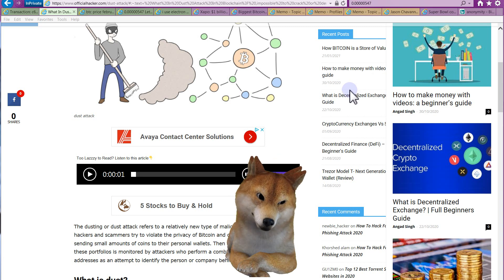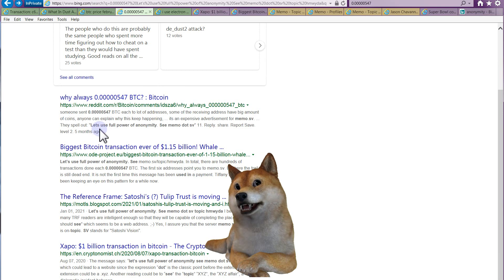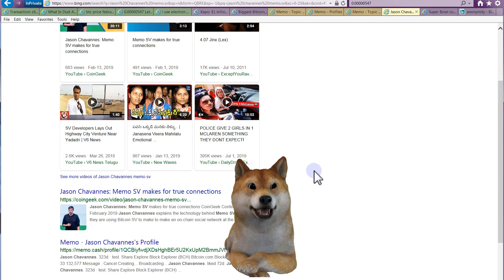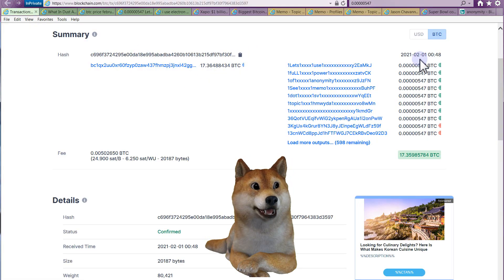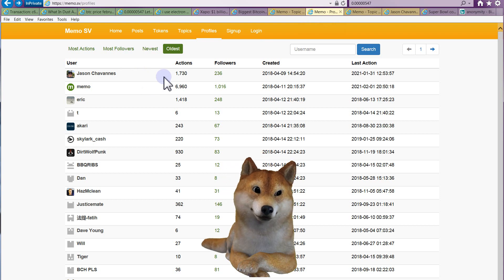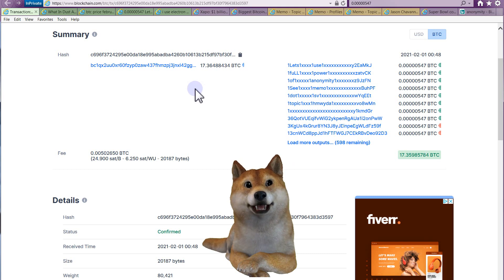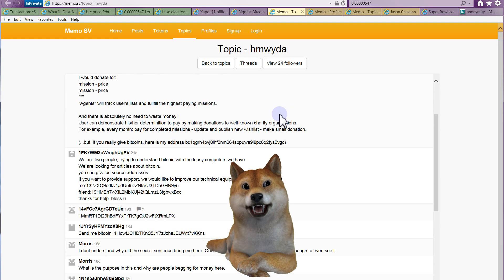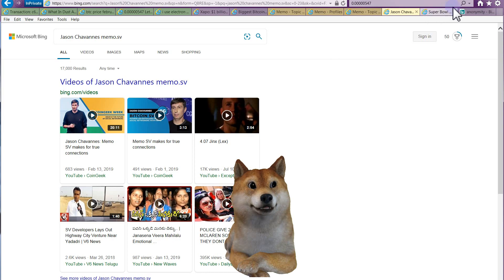WTF? 0.00000547 BTC Dust Attack hmwyda Memo.sv? Xapo? Jason Chavannes? $1 BILLION+ Bitcoin USD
- The official eBay for Charity Store operated by Non-profit DONATE MEDIA INC.
♥ Attention eBay SELLERS :: List your auctions with a portion of the proceeds going towards Donate Media's eBay for Charity Store and you could receive a special TUNE OF THANKS shout-out on the @DonateMedia YouTube Channel
♥ Questions? “Let's use full power of anonymity. See memo dot sv topic hmwyda”
Is it hackers?
Is it the government?
Is it a marketing stunt for this memo.sv website? Being that the time is primed for a new social network with all the censorship that’s going on?

This is half a million dollars in one transaction. It’s being reported they have spent over $1 BILLION+.

Xapo, the $1 billion transaction and the secret message

1Lets1xxxxxx1use1xxxxxxxxxxxy2EaMkJ
1fuLL1xxxx1power1xxxxxxxxxxzatvCK
1of1xxxxx1anonymity1xxxxxxxz9JzFN
1See1xxxxxx1memo1xxxxxxxxxxxxxBuhPF
1dot1xxxxxxx1sv1xxxxxxxxxxxwYqEEt
1topic1xxx1hmwyda1xxxxxxxxxvo8wMn
1xxxxxxxxxxxxxxxxxxxxxy1kmdGr

The video is all about memo.cash information but also try to cover the following subject:
-memo svg
-memo svt
-memo sv

So you would like to know more about memo.cash, I did too and here's the the video I made.
Memo.cash intrigued me so I did some research study and published this to YouTube .
Follow our videos concerning memo.cash and also other similar subjects on

Have I responded to all of your questions about memo.cash?
People who looked for memo svg likewise searched for memo svt.

This video is about "dust attack" topic   but we   try to cover the following subjects:
-dusting attack bitcoin
-dusting attack explained
-what is a dusting attack

 Something I noticed when I was looking for info on "dust attack" was the absence of relevant details.
Dust attack however is a topic that I know a lot about. My video for that reason should be relevant and of interest to you.
 view this brief video and you'll get the answers you are seeking regarding dust attack.

 Cool? So if you were awaiting the perfect time to take this opportunity, the time is now. Click the ling above Right now!

All product and company names are trademarks™ or registered® trademarks of their respective holders. Video expresses hosts own opinions and views.